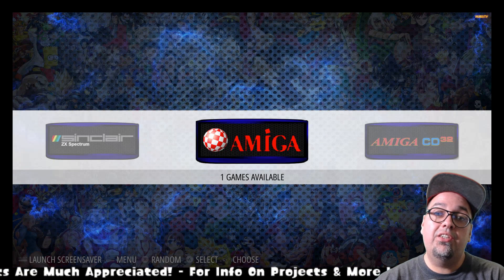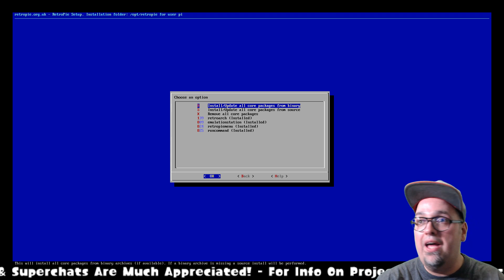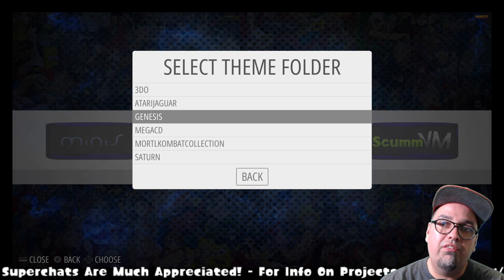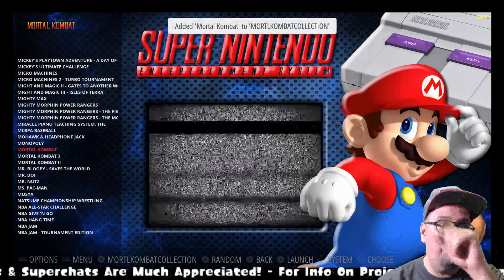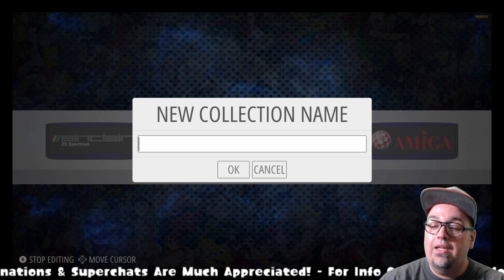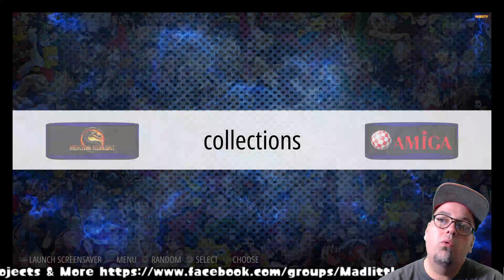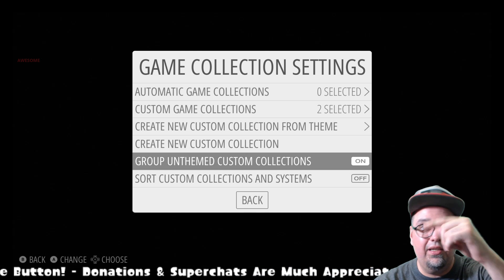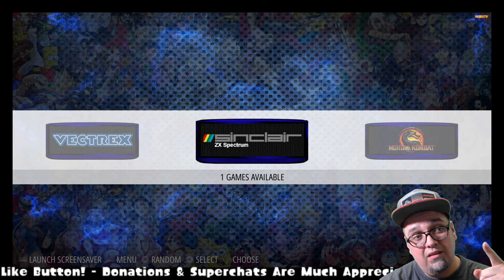EMULATIONSTATION RETROPIE GAME COLLECTIONS HOW TO INSTALL AND USE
BUILD A SNES CLASSIC MINI!